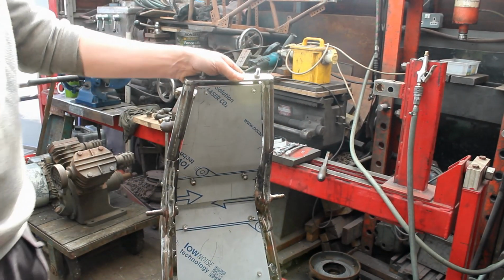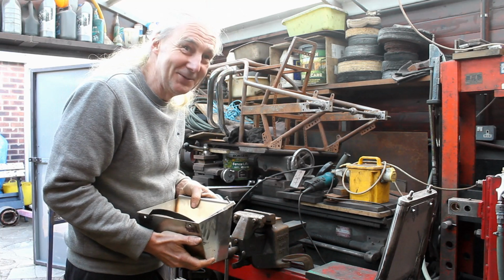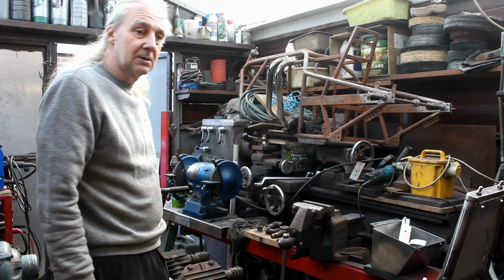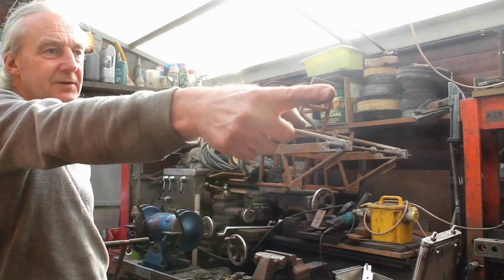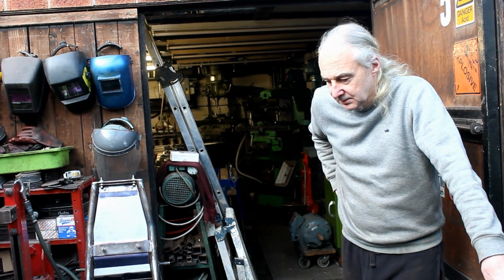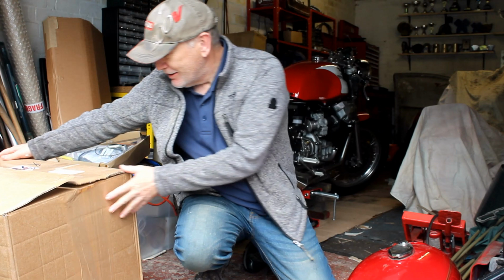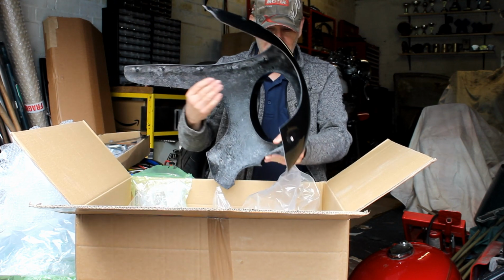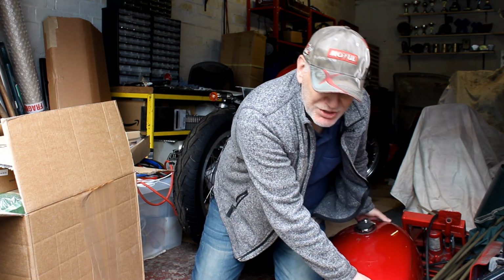Kawasaki Z650/1170 Project - Part 25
Work on the frame is finally complete, and a splash guard and undertray have been made, while more parts arrive for the bike.